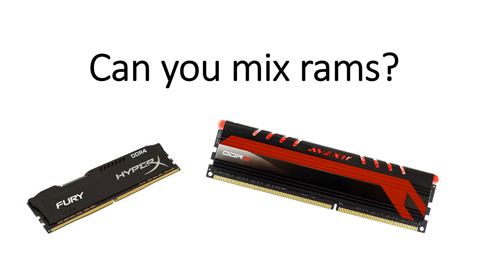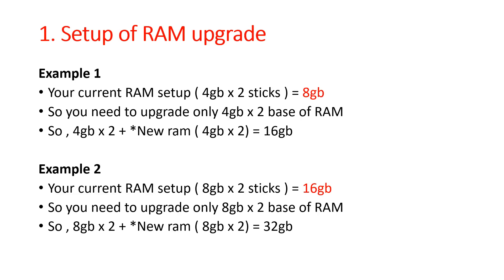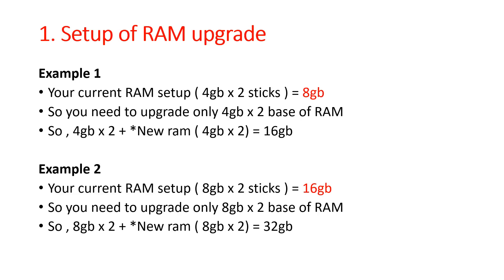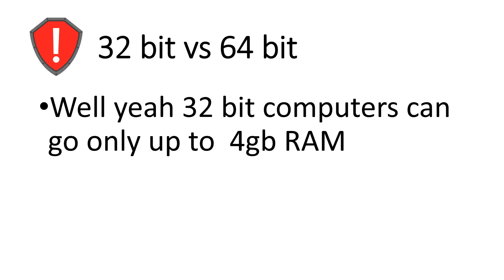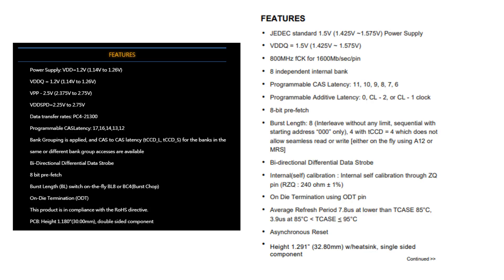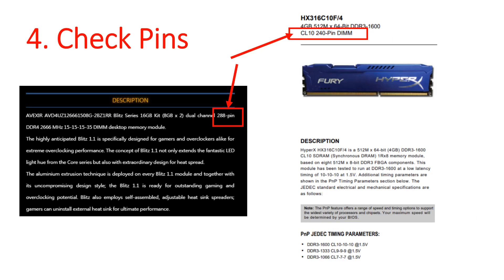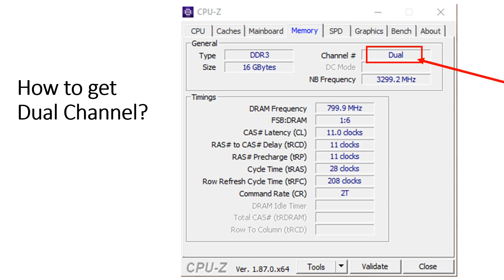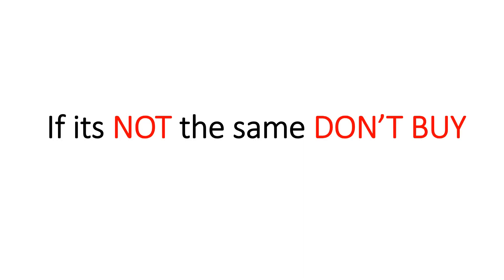BEFORE YOU UPGRADE YOUR RAM WATCH THIS !!! MIX RAMS?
Hope you guys enjoy the video and sorry in advance if i missed out and stated anything wrongly.